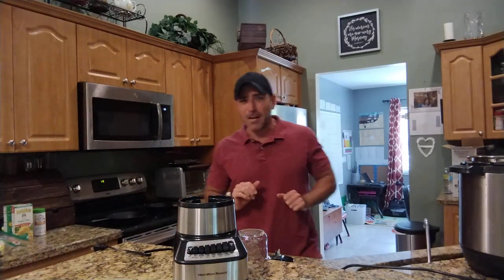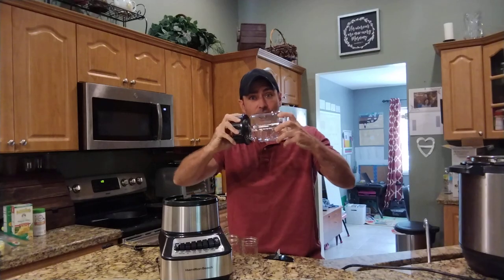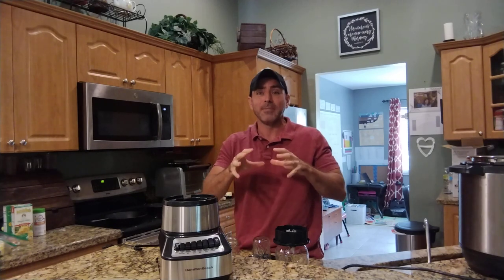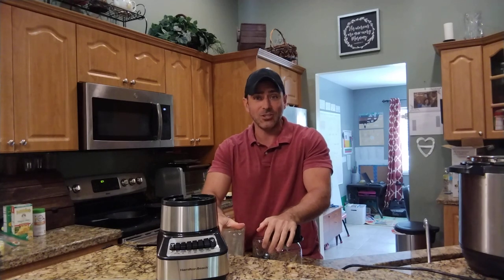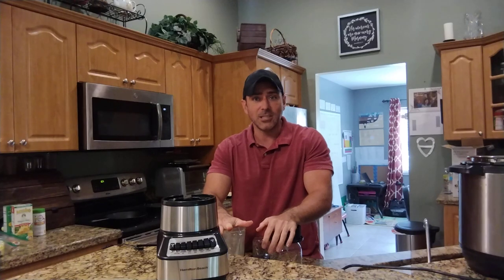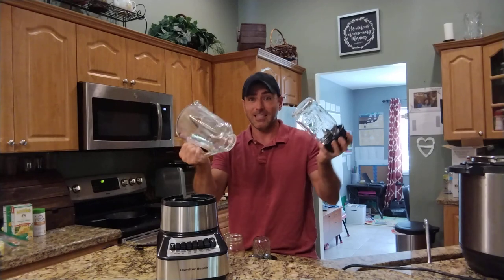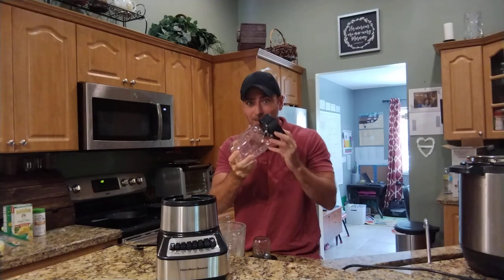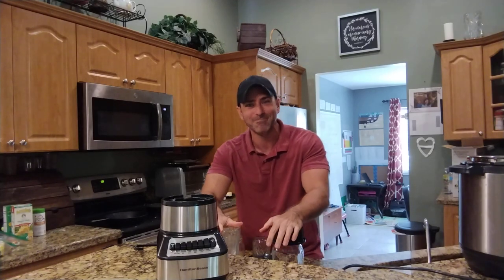Blenders and Mason Jars